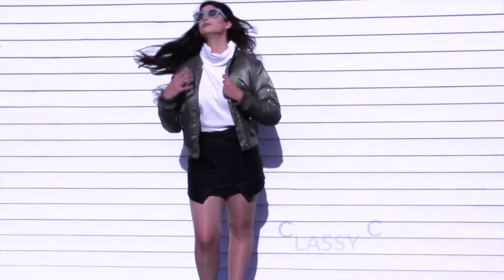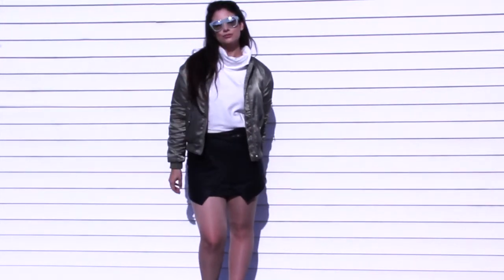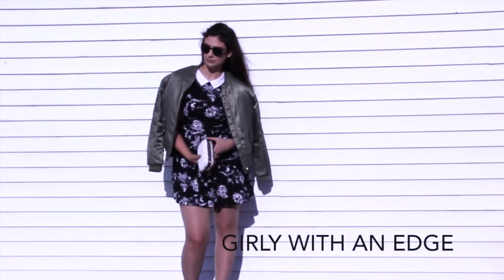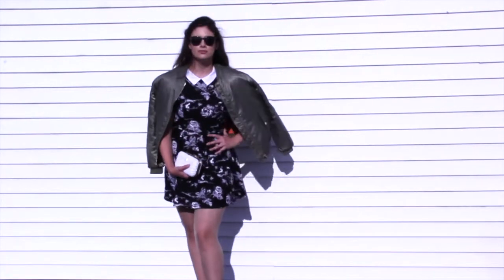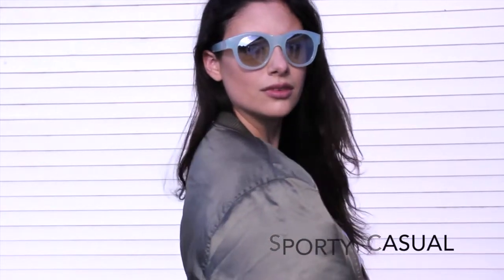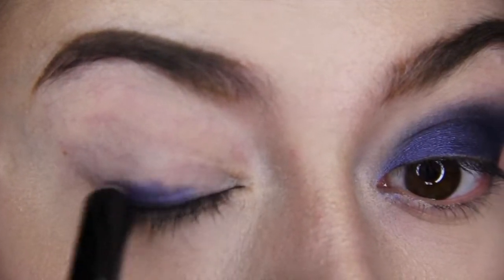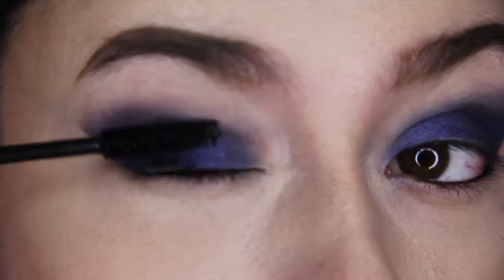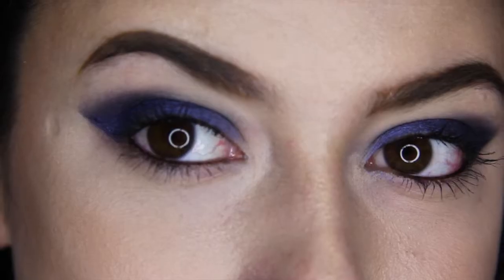Style Files of a Fearless Chic: The Bomber Jacket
Alex, of Blue Labels Boutique, gives style and makeup tips.